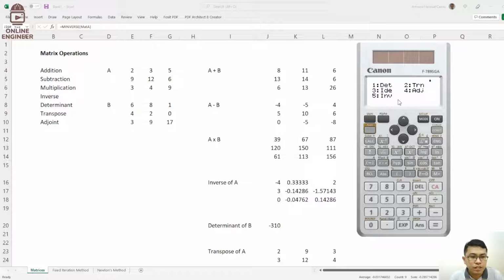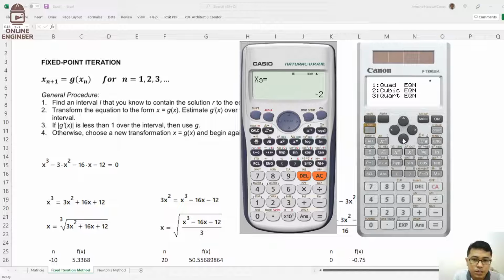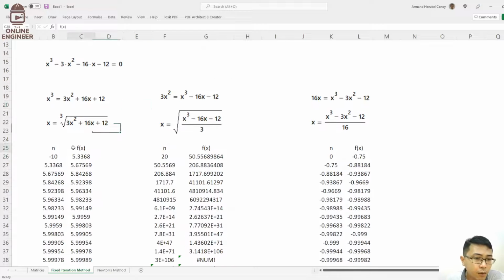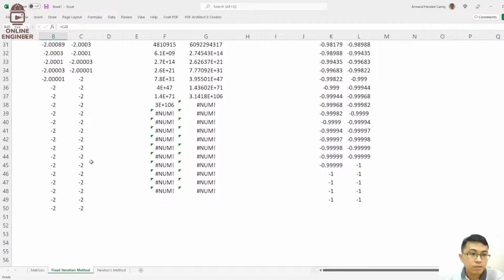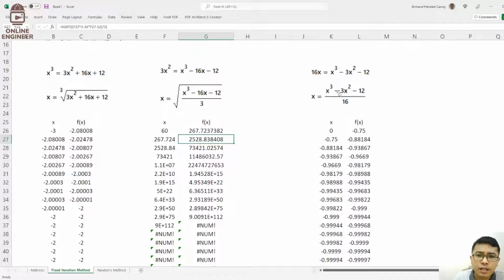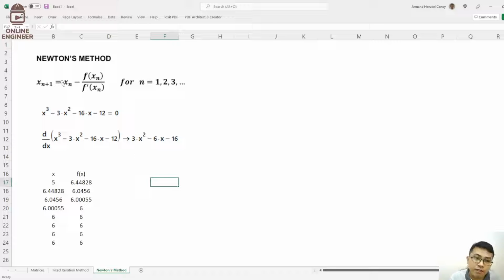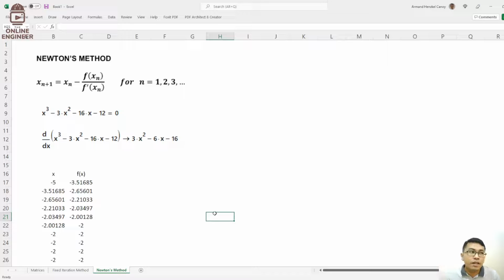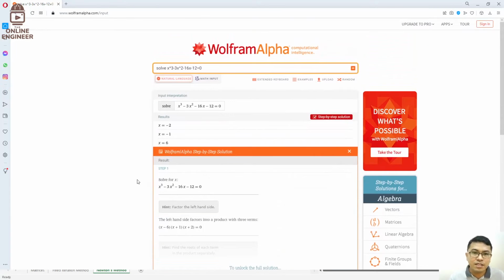Fixed Point Iteration and Newton's Method - Numerical Solutions for Engineering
The video discusses how MS Excel can be used for Fixed Point Iteration and Newton's Method to solve for roots of equations.